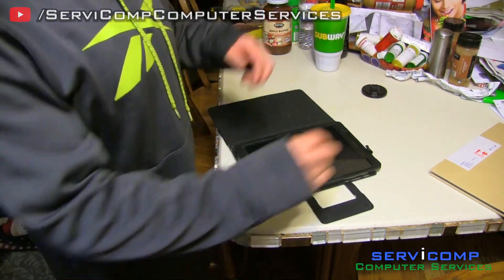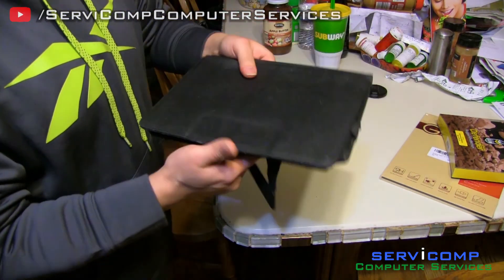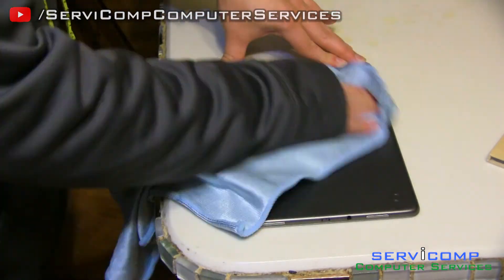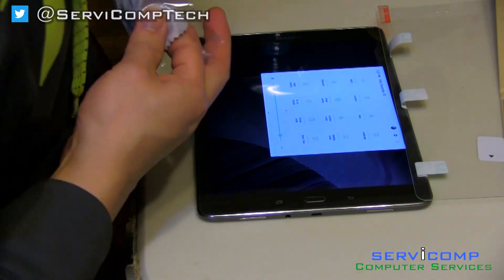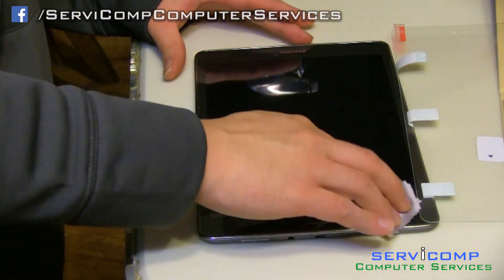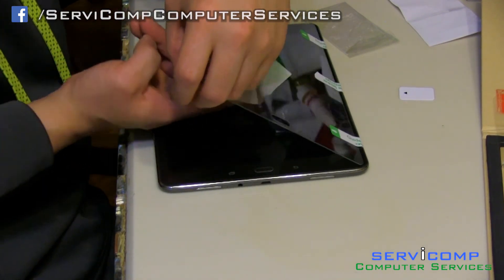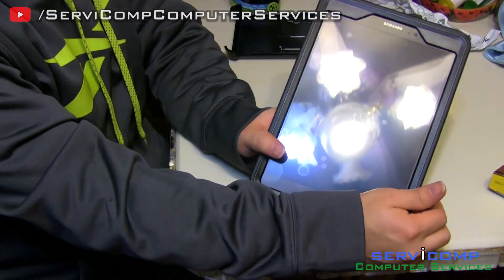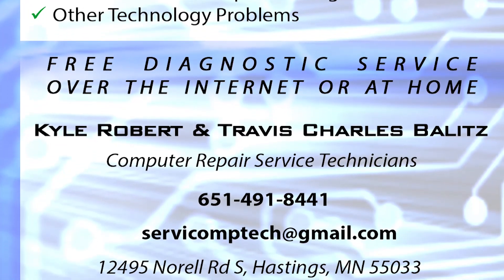How to Apply Protective Glass & Install an Otterbox DEFENDER on a Tablet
Video Description:

A Computer Repair Technician provides a simple tutorial on how to apply a protective glass and install an Otterbox DEFENDER on a Samsung Galaxy Tab A.

Part 2 Video Link:

How to Remove Plastic Screen from an Otterbox Defender

- BUY PRODUCTS USED IN VIDEO HERE -

• TABLET •
‣ Samsung Galaxy Tab A 9.7-Inch 16GB (Smoky Titanium) (Renewed) | $159.99

• TABLET ACCESORIES •
‣ OtterBox DEFENDER for Samsung Galaxy TAB A (9.7") NO S Pen - Retail Packaging - BLACK | $14.95
‣ (2 Pack) Supershieldz for Samsung Galaxy Tab A 9.7 Screen Protector, (Tempered Glass) Anti Scratch, Bubble Free by Supershieldz | $10.99

Product Links:

- COMPUTER EQUIPMENT -

• LAPTOP •
‣ Lenovo ThinkPad P50 Mobile Workstation Laptop - Windows 10 Pro - Intel i7-6700HQ, 64GB RAM, 1TB SSD, 15.6" FHD IPS (1920x1080) Display, NVIDIA Quadro M1000M, Fingerprint Reader, AC Wi-Fi | $799.00

• SSD •
‣ Crucial P5 Plus 2TB PCIe 4.0 3D NAND NVMe M.2 Gaming SSD, up to 6600MB/s - CT2000P5PSSD8 | $210.99
‣ Deal4GO Nvme PCIe NGFF 2280 M.2 SSD Tray Caddy Bracket Cover with HeatSink for Lenovo ThinkPad P50 P51 P70 P71 4XB0K59917 AP0Z6000M00KRD | $15.50

• RAM •
‣ Crucial RAM 32GB Kit (2x16GB) DDR4 3200MHz CL22 (or 2933MHz or 2666MHz) Laptop Memory CT2K16G4SFRA32A | $110.70

‣ Seagate Expansion 16TB External Hard Drive HDD - USB 3.0, with Rescue Data Recovery Services (STKP16000402) | $373.93
‣ WD 16TB Elements Desktop External Hard Drive, USB 3.0 external hard drive for plug-and-play storage - WDBWLG0160HBK-NESN
Visit the Western Digital Store | $307.75

• NAS •
‣ Synology 4 bay NAS DiskStation DS920+ (Diskless), 4-bay; 4GB DDR4 | $549.99
‣ Seagate IronWolf Pro 16TB NAS Internal Hard Drive HDD – CMR 3.5 Inch SATA 6GB/S 7200 RPM 256MB Cache for Raid Network Attached Storage, Data Recovery Rescue Service (ST16000NE000) | $299.99

• USB HUB •
‣ SABRENT 10-Port 60W USB 3.0 Hub with Individual Power Switches and LEDs Includes 60W 12V/5A Power Adapter (HB-BU10) | $49.99

- MOBILE EQUIPMENT -

• TABLET •
‣ Lenovo Tab M10 Plus 3rd Gen Tablet - 10" FHD - Android 12-128GB Storage - Long Battery Life | $225.00

• TABLET ACCESORIES •
‣ Samsung Galaxy Tab A7 Case 10.4 Inch 2020 SM-T500/T505/T507 with Screen Protector for Kids | Blosomeet Full Body Shockproof Cover for Tab A7 w/ S Pen Holder Stand Hand Strap Shoulder Strap |Black | $22.99
‣ 2 Pack ProCase Galaxy Tab A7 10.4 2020 Screen Protector T500 T503 T505 T507, Tempered Glass Screen Film Guard for 10.4 Inch Galaxy Tab A7 2020 Tablet SM-T500 SM-T503 SM-T505 SM-T507 | $9.99

ServiComp Computer Services

ServiComp Computer Services founded by Kyle R. Balitz & Travis C. Balitz provides affordable computer/information technology diagnostic, performance, protection, install, recovery, and repair services including hardware, software, network, printers, peripherals, and other IT solutions

-Computer Repair Diagnostic Services-

o Virus, Spyware, Adware Removal;  Slow Computer / Computer Tune-Up
o Internet Connection / Network Resolution / Router & Firewall Configuration
o Email & Printer Problems
o Upgrade / Setup / Install
o Data Recovery
o PC / MAC / Linux Education & Training
o TV/Speaker Home Theatre Setup